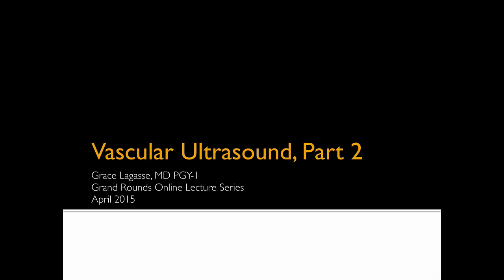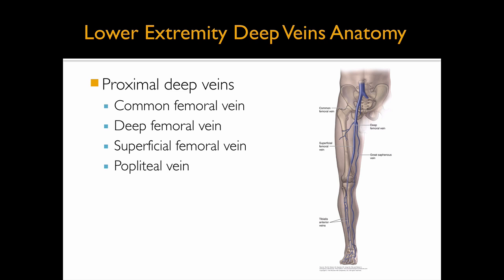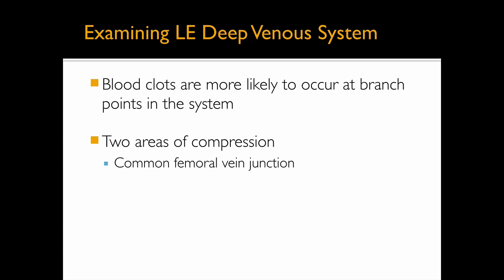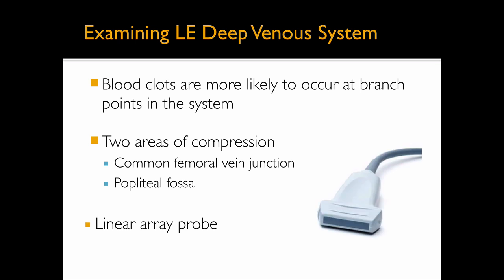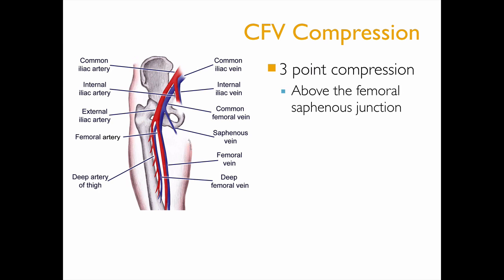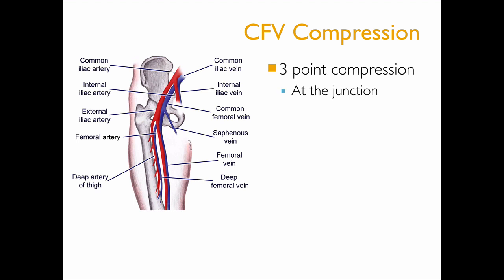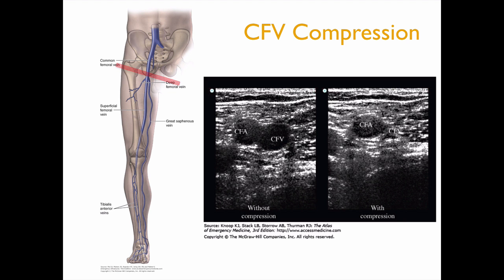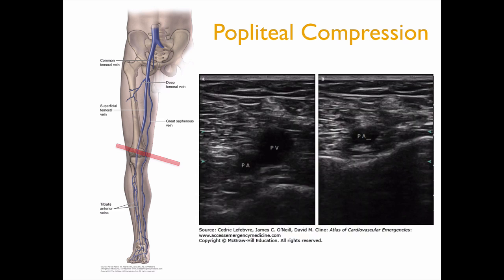Grace Lagase Lower Extremity HD